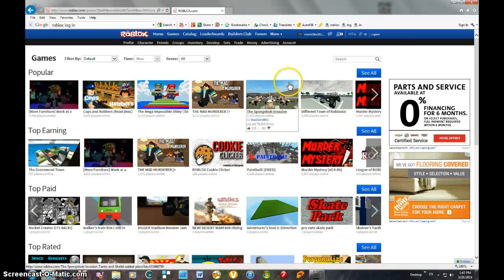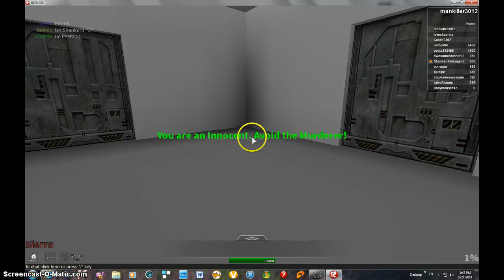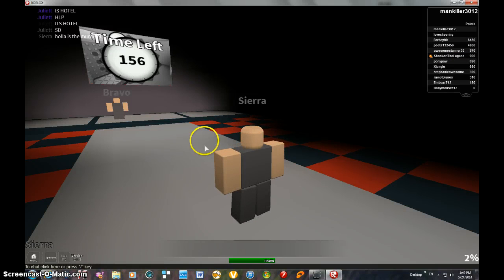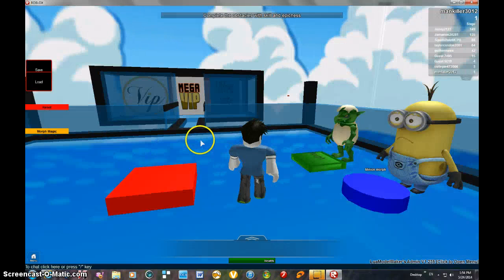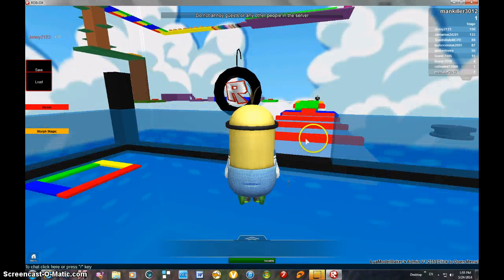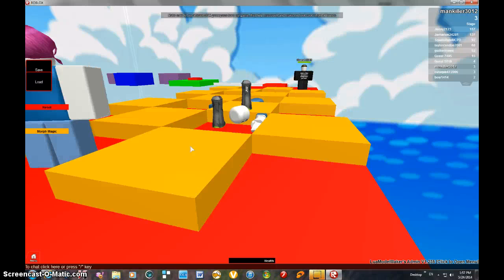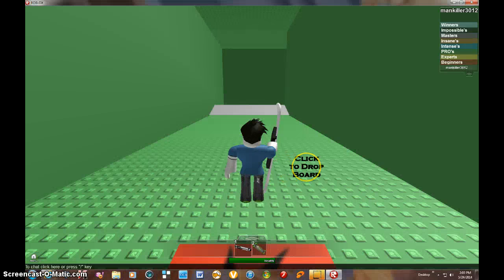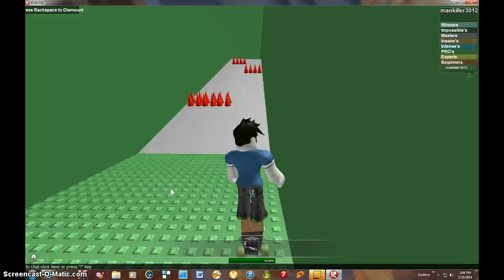summer sundays my killer guest part 1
my friend gave me his acount on roblox so now I could make roblox vids any time